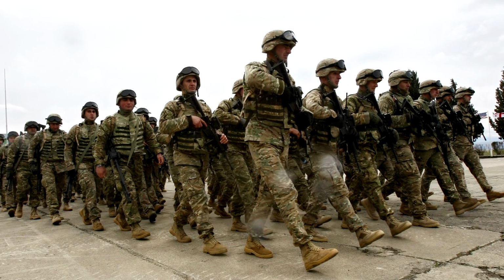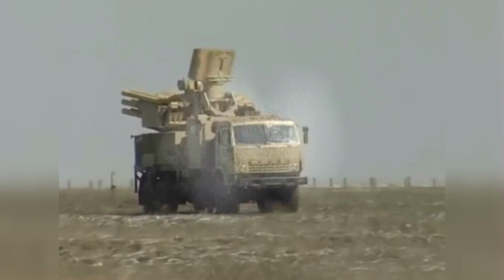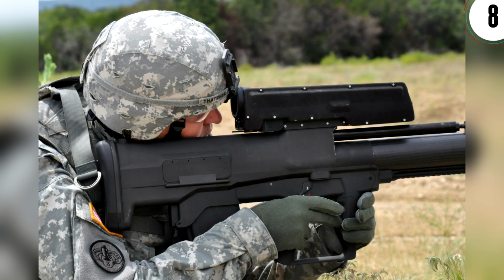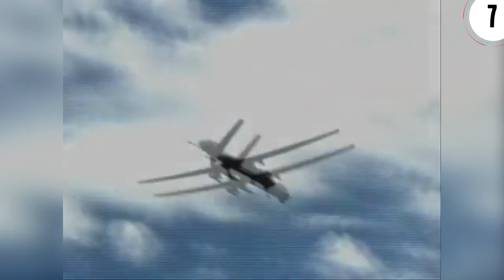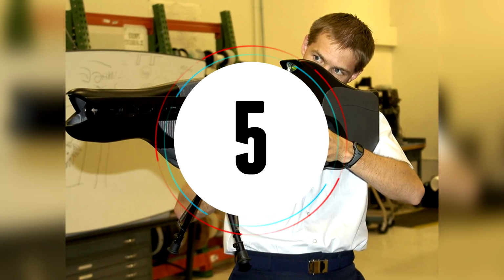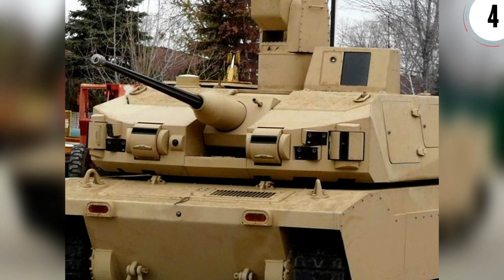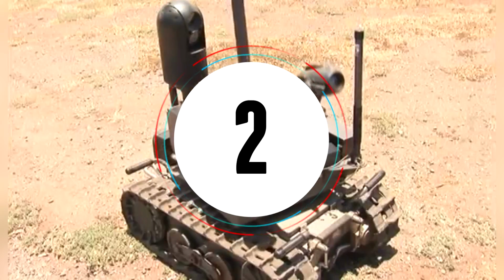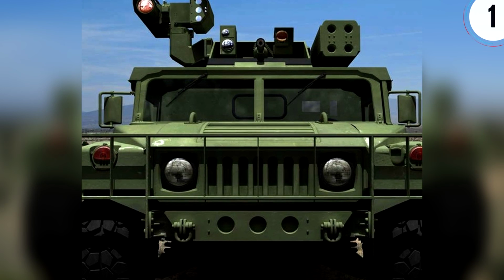10 Incredible Advanced Military Weapons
As technology continuously advances, so do the weapons and vehicles that protect the armed forces of the world, so join us as we count 10 Incredible Advanced Military Weapons

WARNING: Spoilers!

10. Pantsir S1
9. Armatix Digital Revolver
8. XM25 Smart Grenade Launcher
7. MQ9 Reaper Drone
6. ADAPTIV Invisibility Cloak
5. PHASR Rifle
4. The Black Knight
3. The Active Denial System
2. MAARS Robot
1. The Laser Avenger